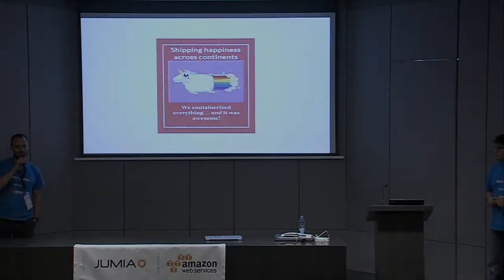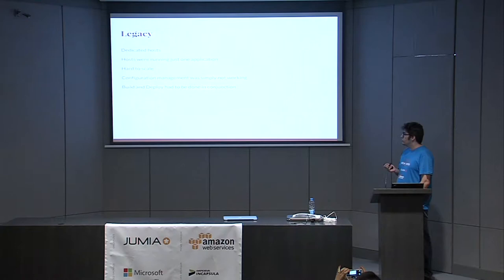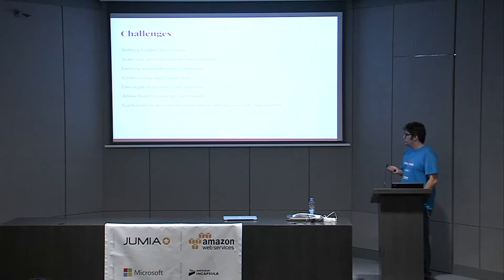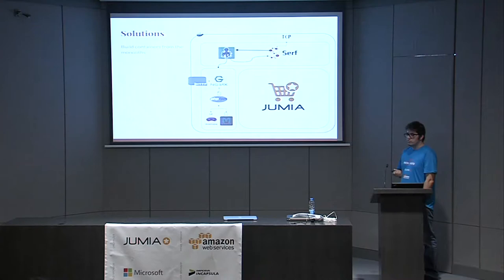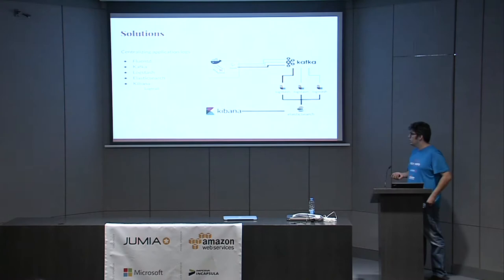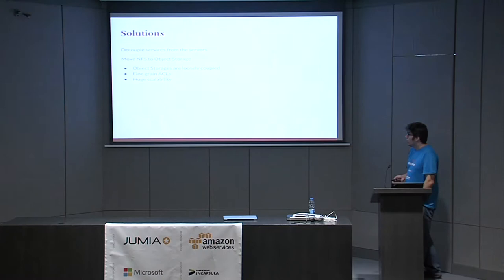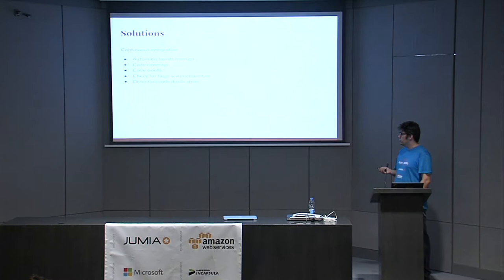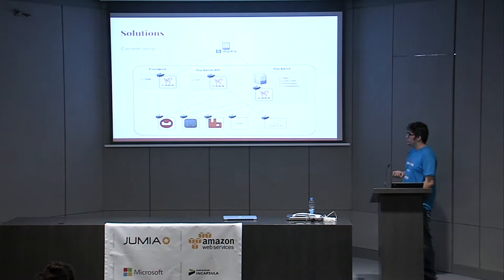TECHINPORTO 2017 - We containerized everything… and it was awesome! - Luís Almeida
TECHINPORTO 2017

Jumia was a monolith. With unbreakable pieces and dependencies flooding the infrastructure. In a join effort developers and operations got everything into containers. Both stateless and stateful applications: the challenges and pitfalls, we broke our application and rebuilt it to make it more scalable. With this change we revamped the way we do logging, metrics, deployment modes, started taking better advantage of hardware and made Jumia live in multiple datacenters.